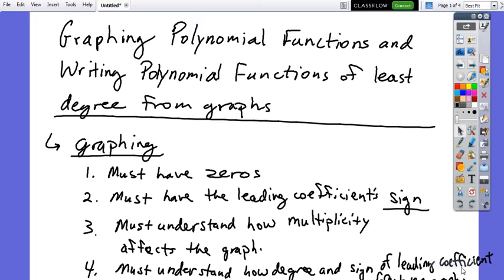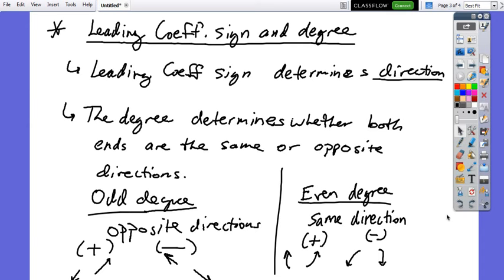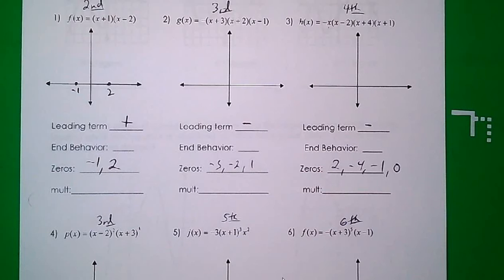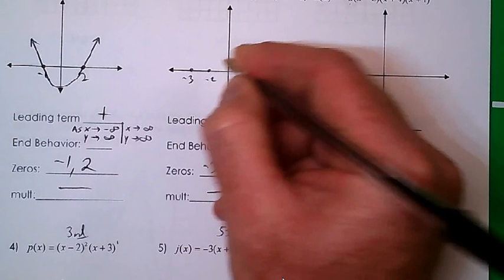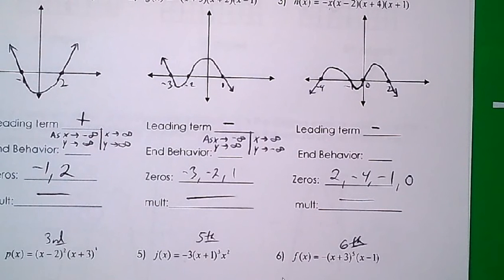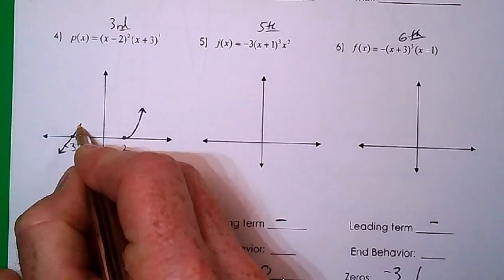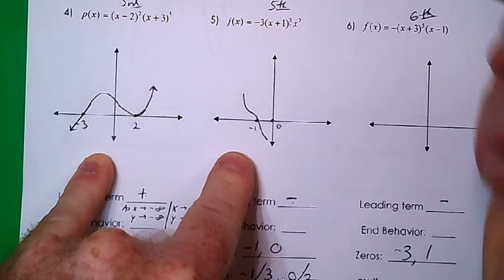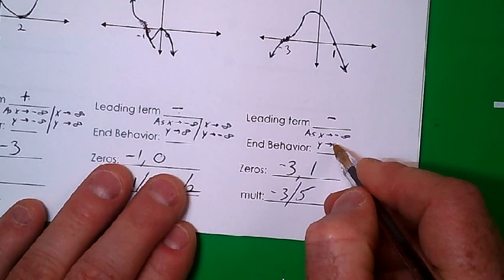Graphing Polynomials of higher degree